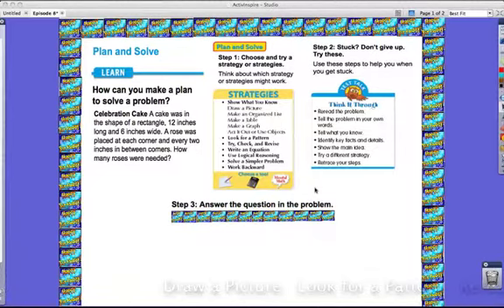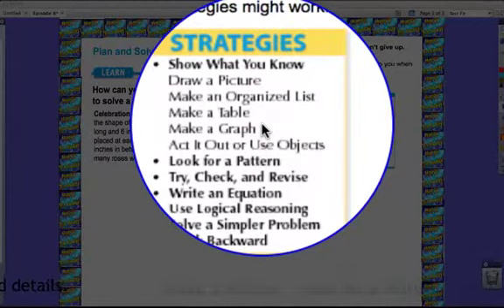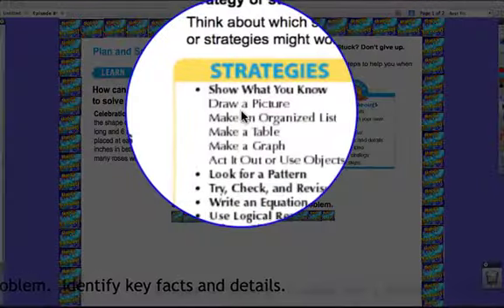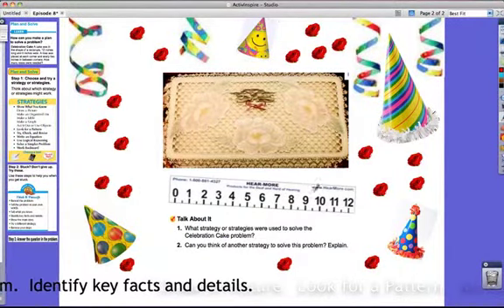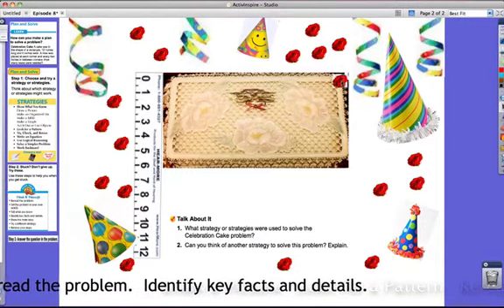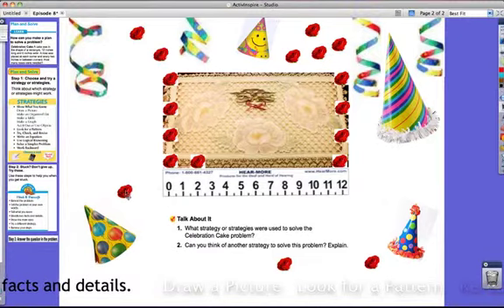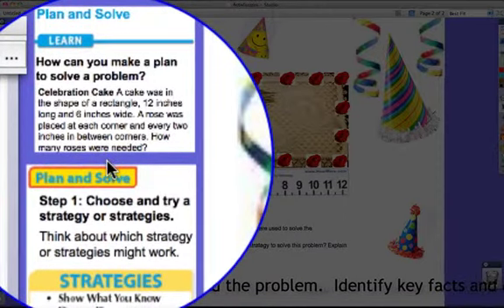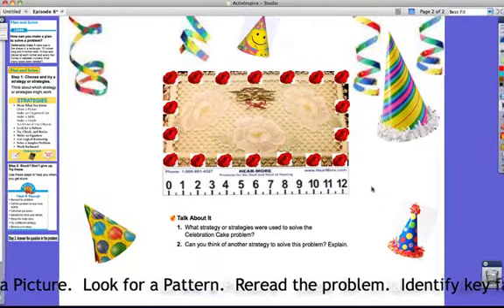Real Episode 8